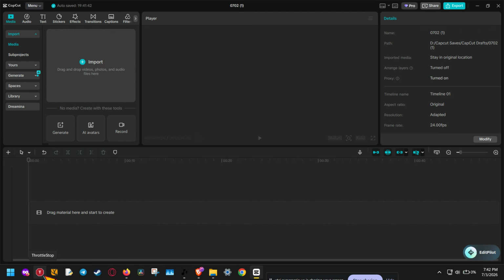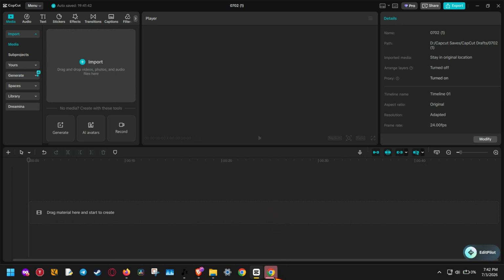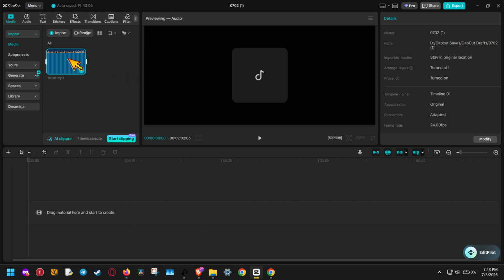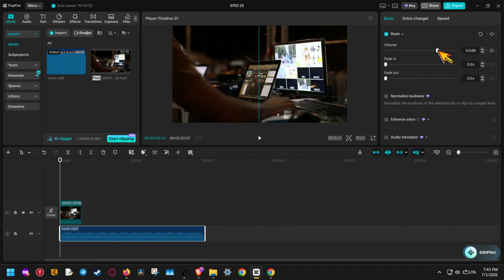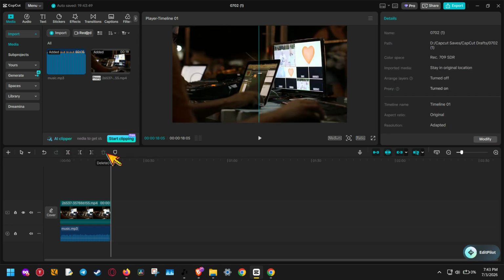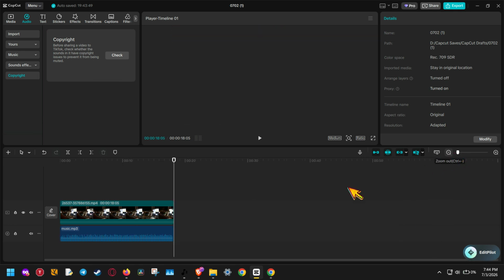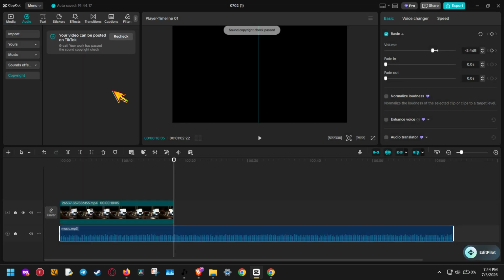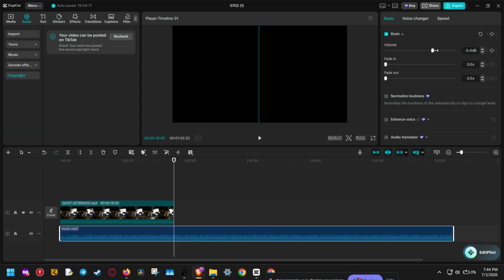How To Add Music In CapCut Without Copyright (Easy Guide)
Learn how to add music in CapCut without copyright issues by using safe royalty-free audio, trimming it to fit your video, and checking it with CapCut’s built-in Copyright tool before export.

🕚Timestamps:
0:00 Intro
0:18 Open Your CapCut Project
0:36 Import A Safe Audio File
0:59 Add Music To The Timeline
1:21 Trim The Track To Match Your Video
1:46 Run CapCut Copyright Check
2:17 Understand Copyright Warnings
2:41 Outro

✍️What You'll Learn In This Video:
• How To Trim Music To Match Your Video Length
• How To Use CapCut Copyright Check Before Export
• How To Choose Safe Music For Social Media Videos

💡Pro Tips:
• Avoid trending TikTok sounds if your final video will go to YouTube, Facebook, or Instagram.
• Always run CapCut’s Copyright Check before exporting your final edit.
• Keep a folder of approved music tracks for faster editing in future projects.
• If a track gets flagged, replace it immediately instead of risking a claim.